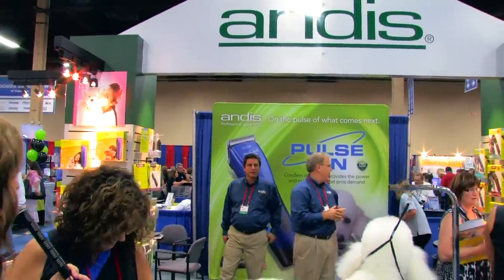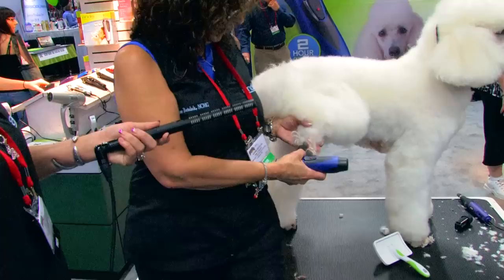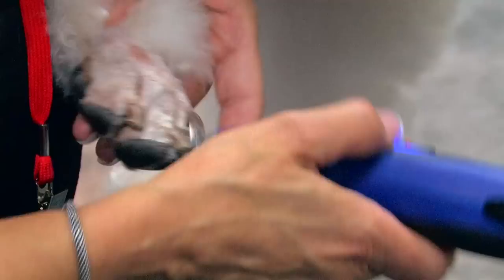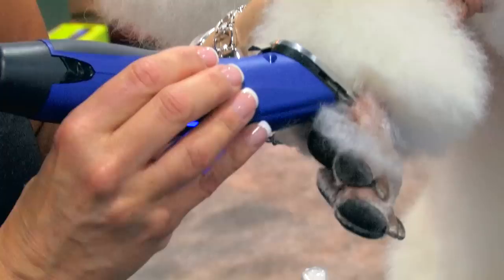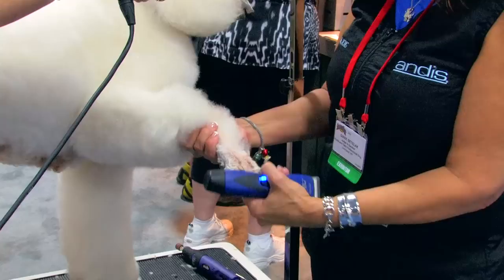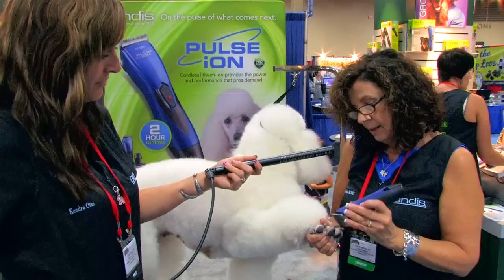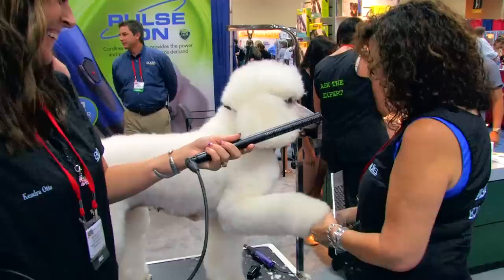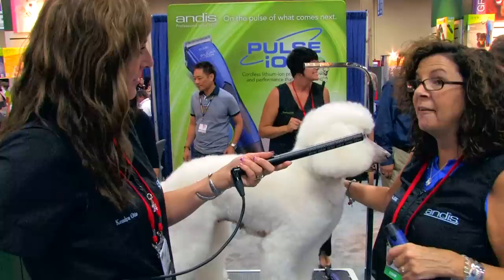Diane Betelak on Grooming Poodle Feet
Diane Betelak uses the Andis Pulse Ion clipper to show us how to correctly trim a poodle's feet. Learn some of Diane's great grooming tips as she covers all the details of what you will need to do each time you groom a poodle